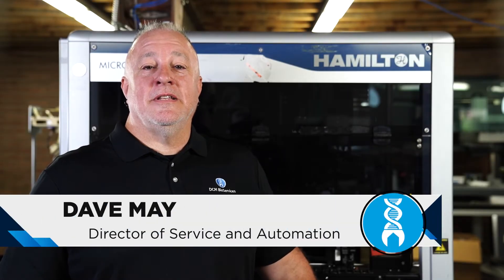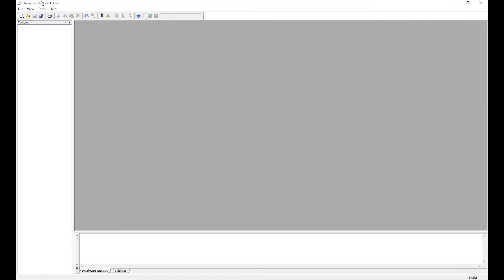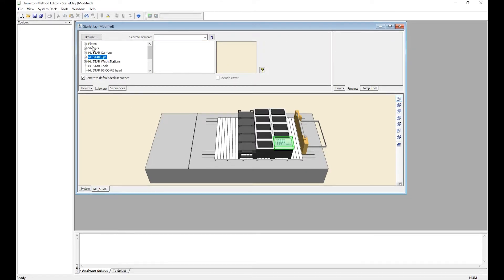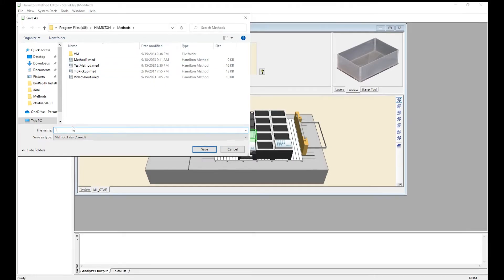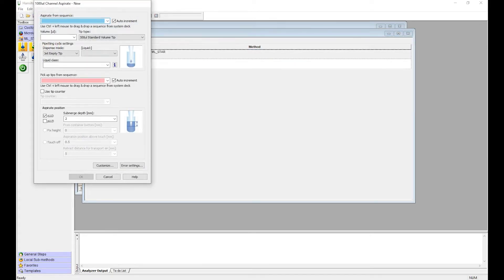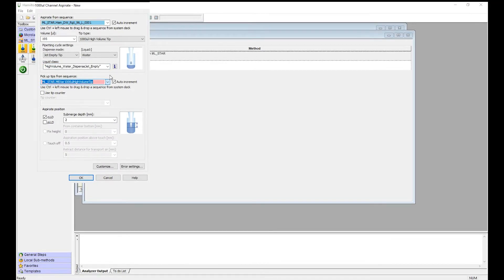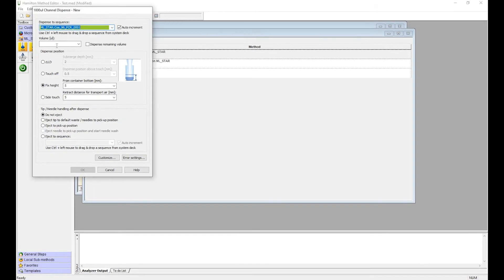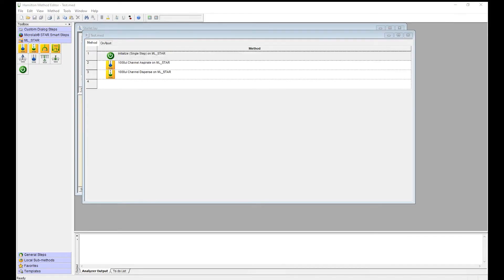Hamilton MicroLab STAR - How To Create A Simple Transfer Method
In this video we show you, step-by-step, how to create a simple transfer method for your Hamilton MicroLab STAR series liquid handler.

At DCM BioServices our sole focus is to make sure you experience as little downtime in your lab as possible and that your equipment is operating at peak efficiency. Our awesome Field Service Engineers and office staff are eager to assist you.